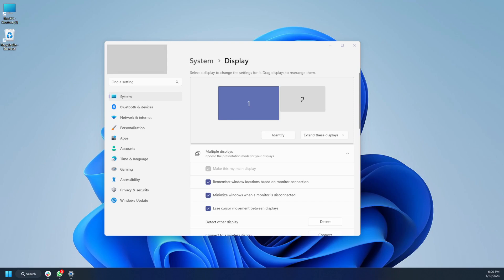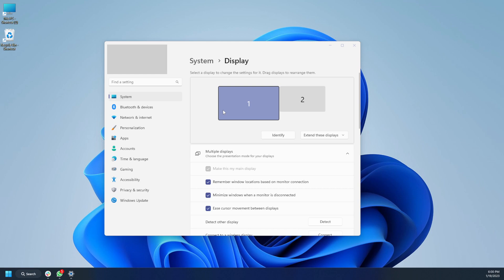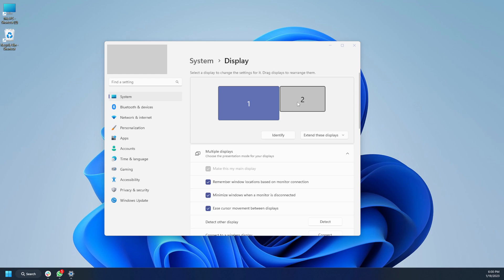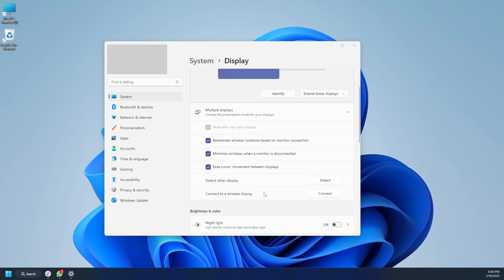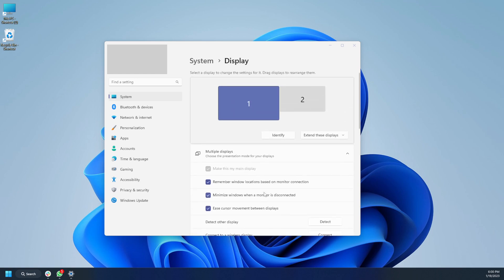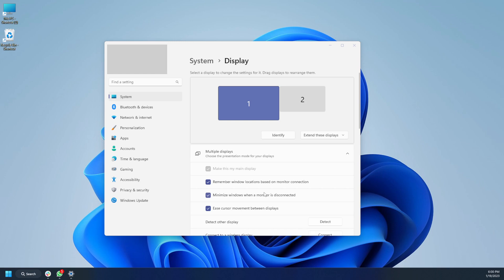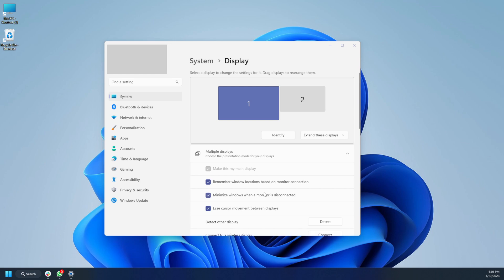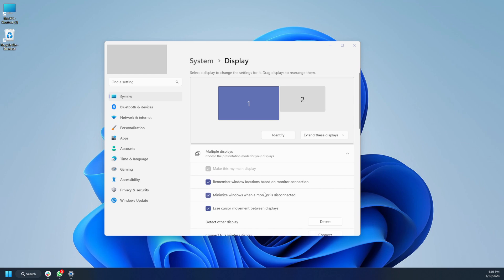Second monitor is grayed out and its settings are not accessible (Windows 11 Fix)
You connected the second monitor, you can see it in settings but it's grayed out, when you try to access the second monitor settings it doesn't work, and this video will go through how to fix the issue and get the Windows 11 to identify the second monitor again.

This is what worked for me hopefully it will help you as well, in general I have tried to connect a direct display port to one monitor, and an HDMI port to another monitor, and the second monitor wasn't identifying correctly, the trick was fairly simple in my case, use the Windows 11 shortcuts (win+p) to extend the desktop to the second monitor, once you do that the settings will reset and you can see the other monitor and access its settings.

that's the only thing that worked for me after trying to reinstall drivers etc. eventually what did is it was just a simple shortcut to extend the monitor that that was all that was necessary for me.